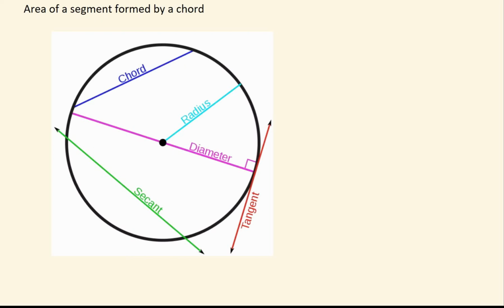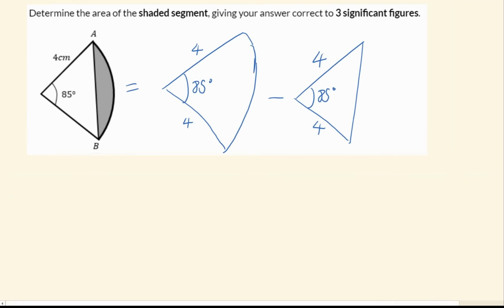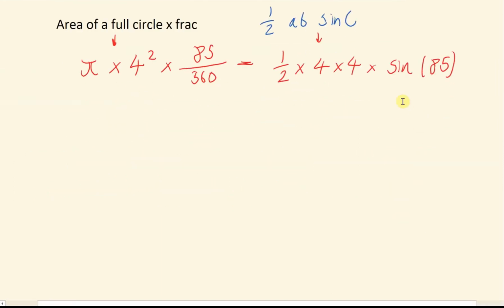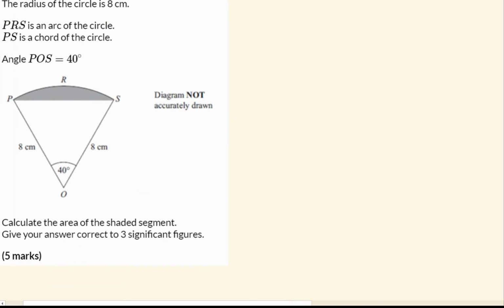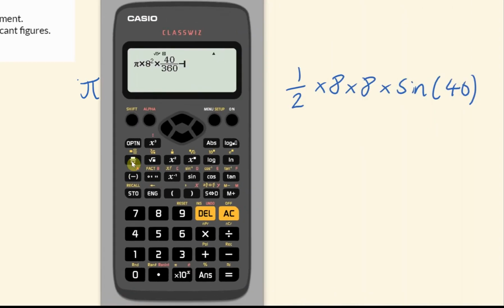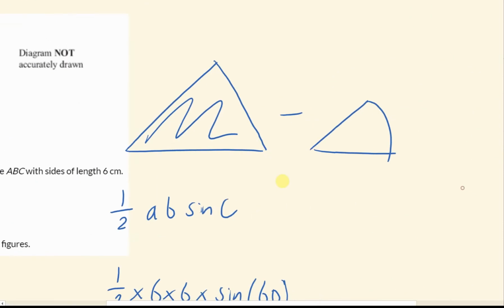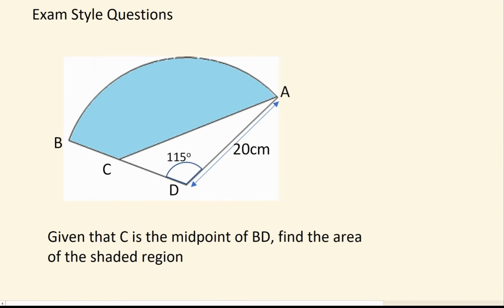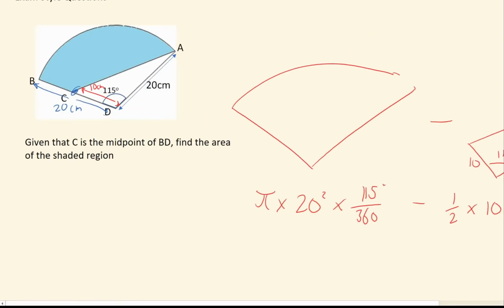Area of a Segment formed by a Chord